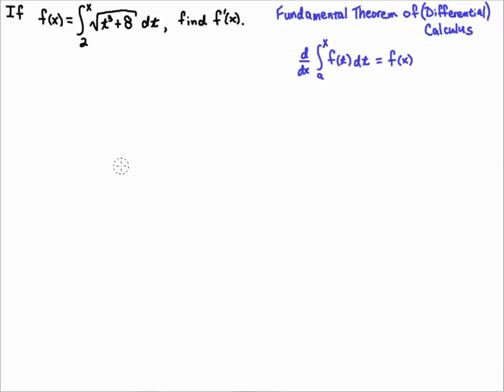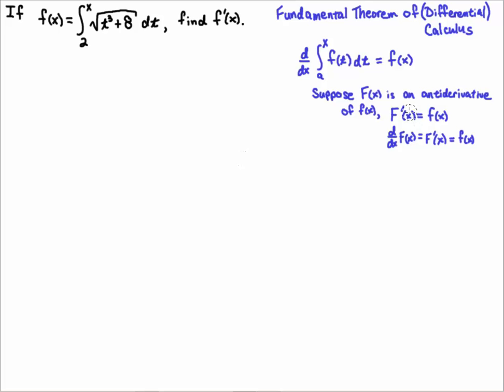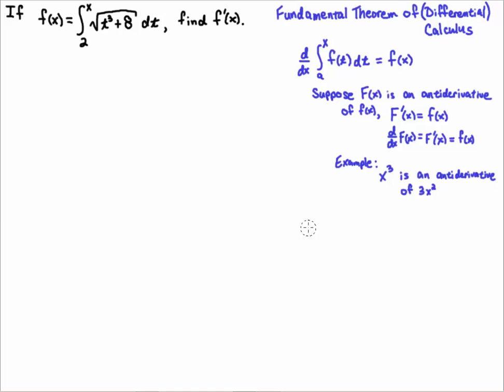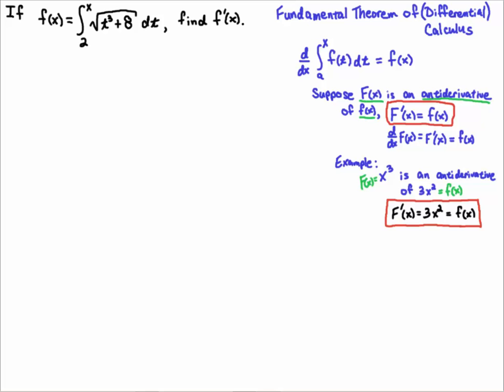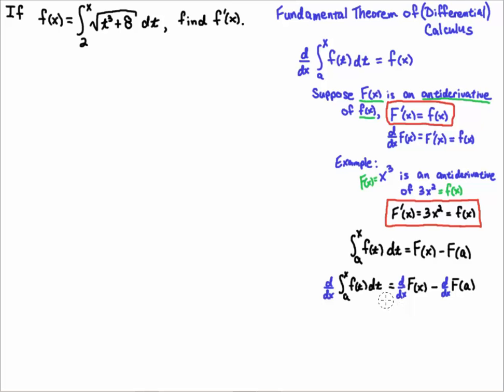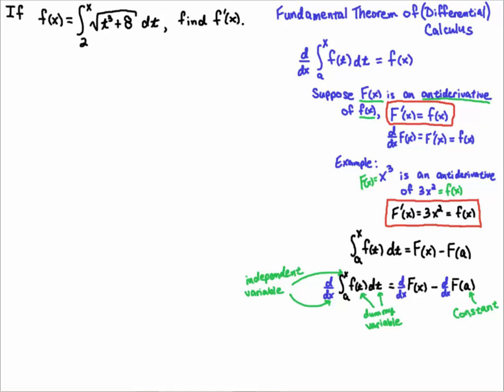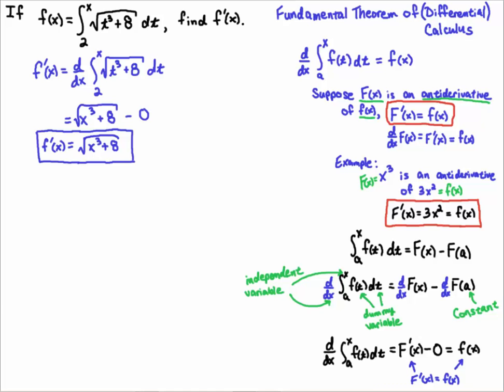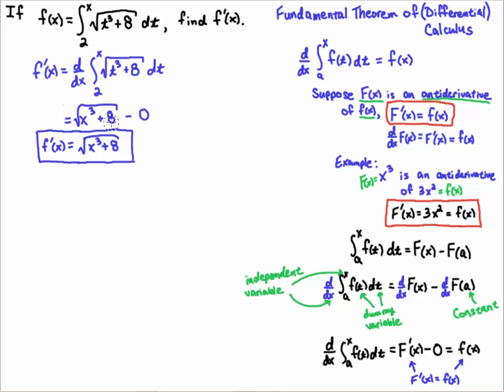Example of Fundamental Theorem of Differential Calculus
The function f(x) is defined in terms of an integral where the independent (input) variable is x. Differentiating this function yields the integrand in terms of the independent variable.